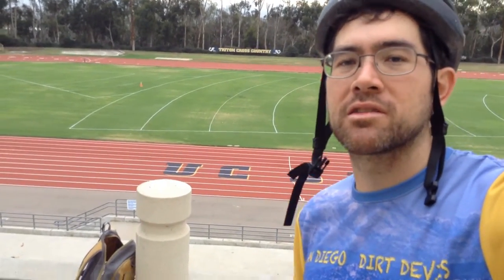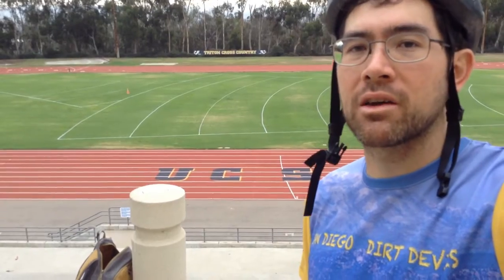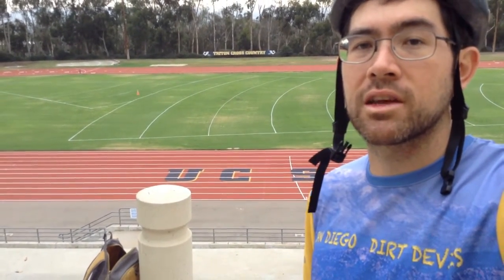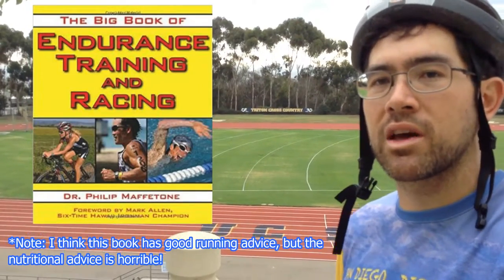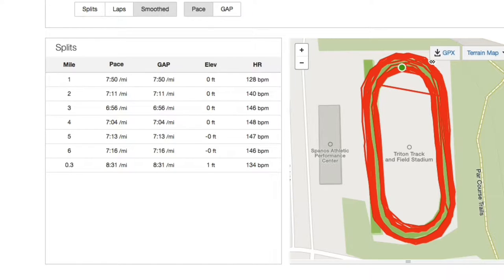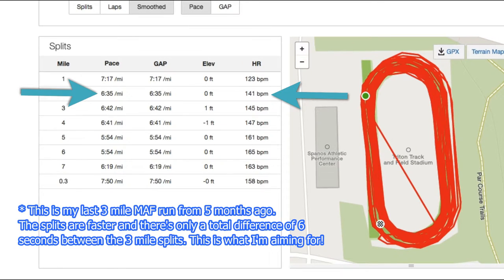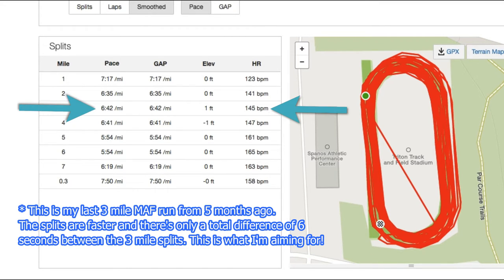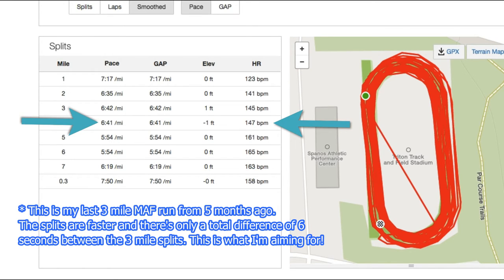MAF Run: Using A Heart Rate Monitor to Determine Running Fitness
This video introduces the MAF run and how it can to used to gauge improvements in your running.

Basic theory is to use to do a run around your aerobic threshold, record your time splits, and then do the run again some time in the future and compare your splits. If your splits are faster or your splits are closer together in time you've improved your aerobic system and are therefore a better distance runner.

If your times are slower or around the same, you should look back at the training you've in between tests and make modifications to your training.

Phil Maffetone's The Big Book of Endurance Training and Racing